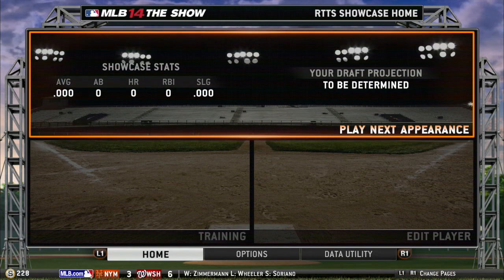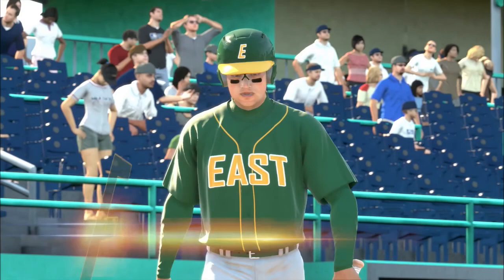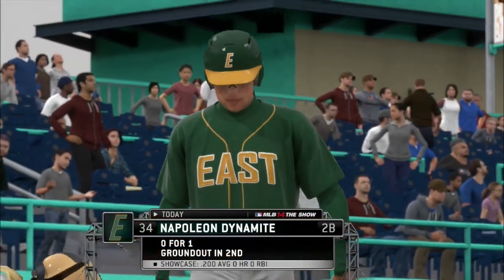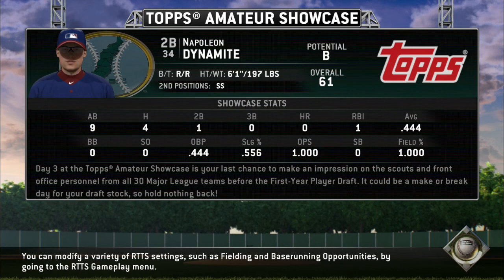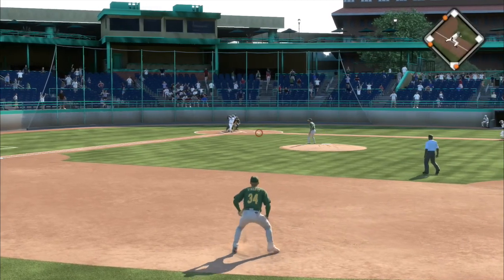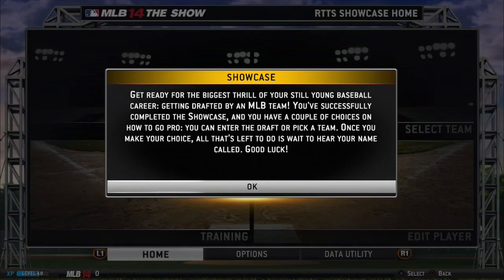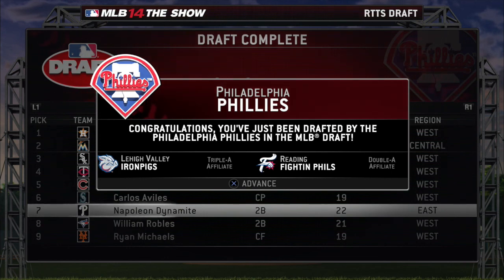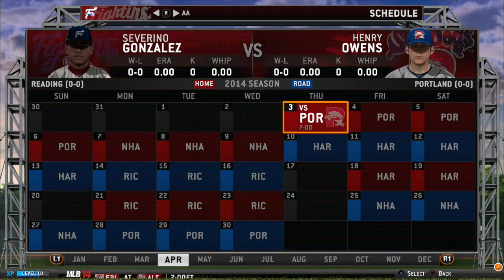MLB 14 The Show | Napolean Dynamite RTTS EP 2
Every like we get shows you guys enjoy what you are seeing. Please make sure to watch all of our fantastic videos!